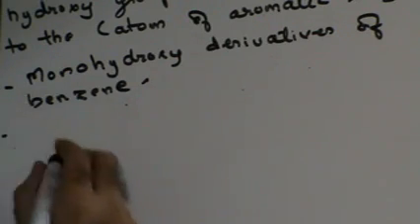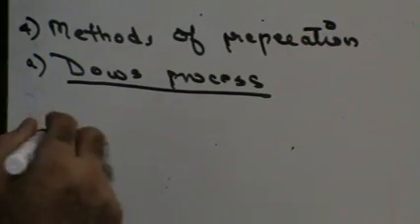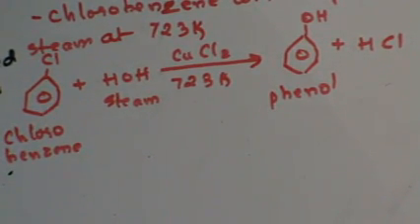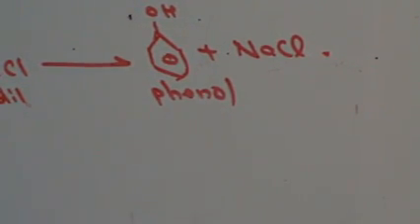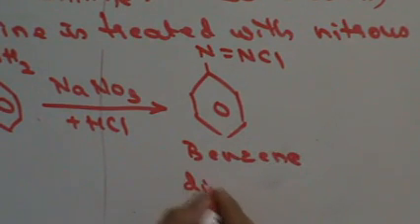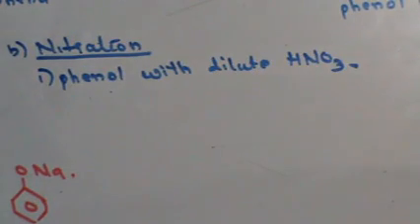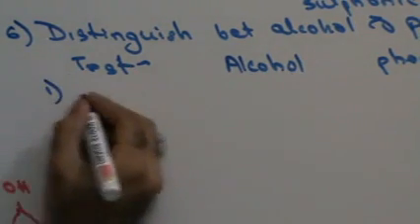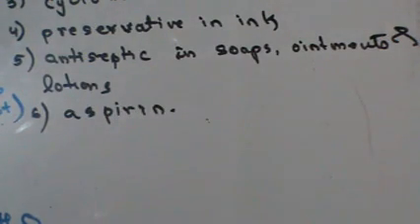12 chem alcohols and phenols 4